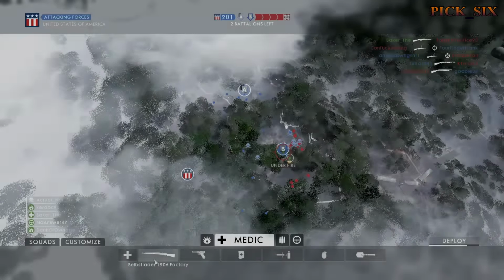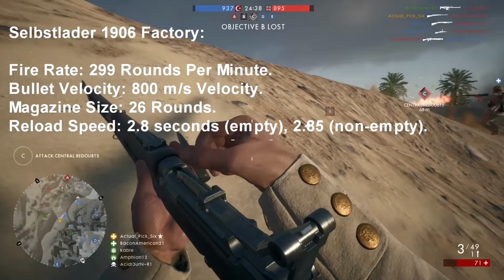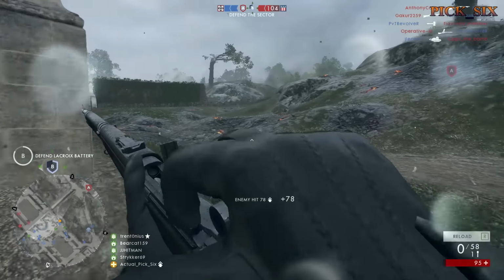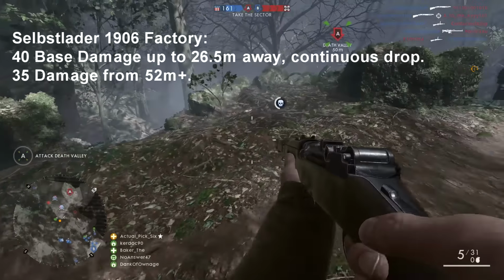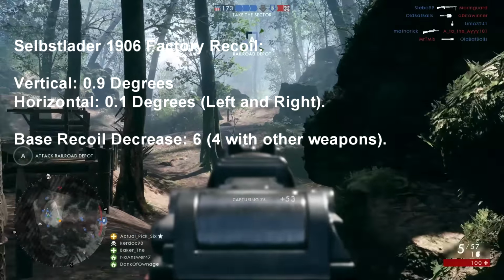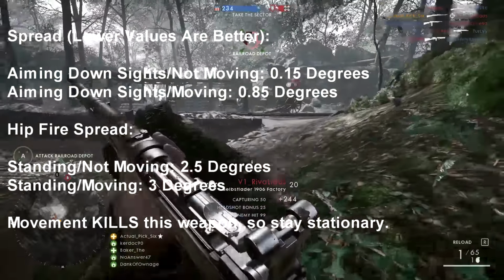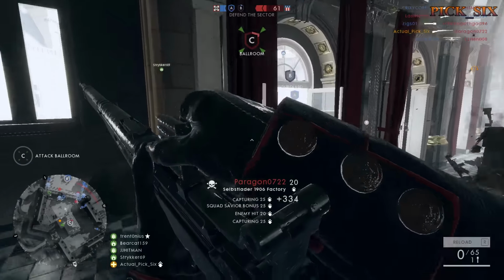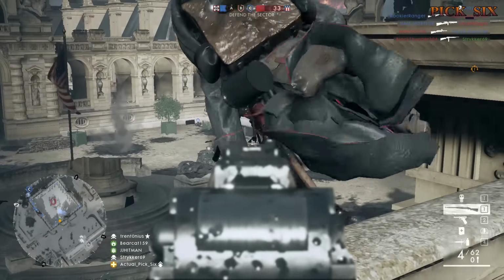Selbstlader 1906 Factory. Rank 10 Medic Rifle. Pros/Cons, What Needs To Be Changed (60 FPS)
Here's a weapon guide for the Selbstlader 1906. I discuss the pros/cons of the Medic class weapon and what may need to be changed in Battlefield 1. Enjoy.